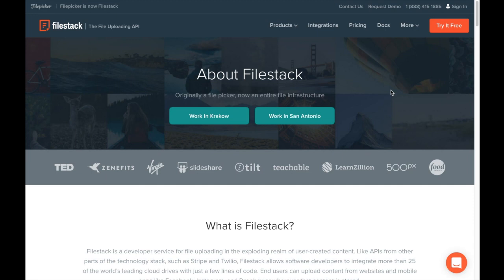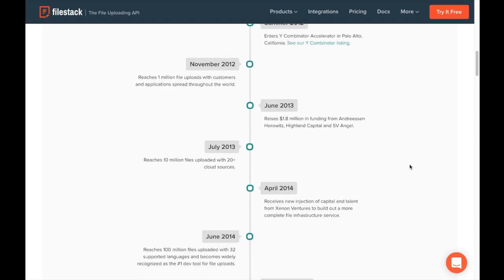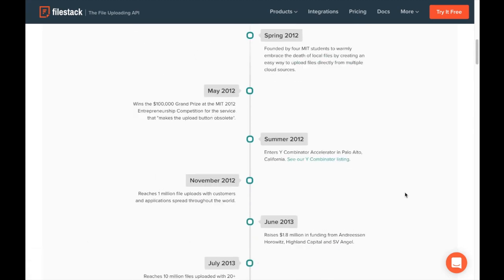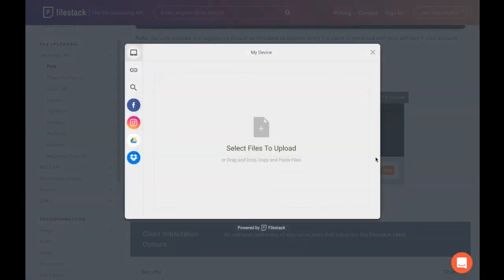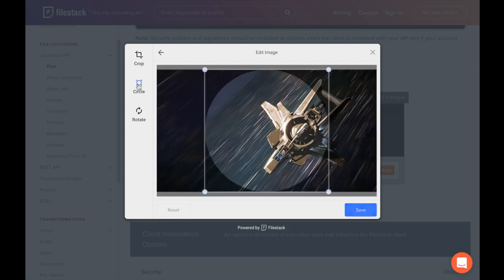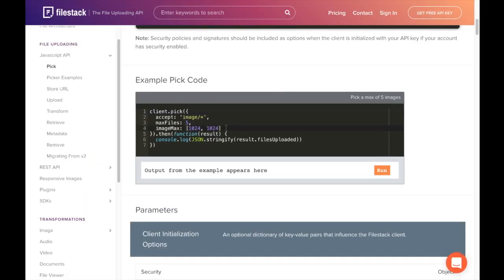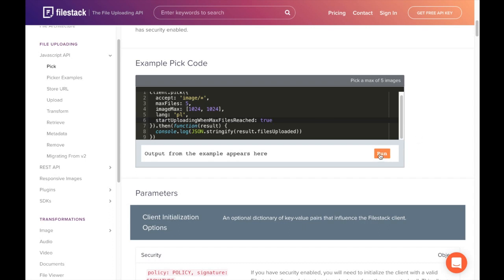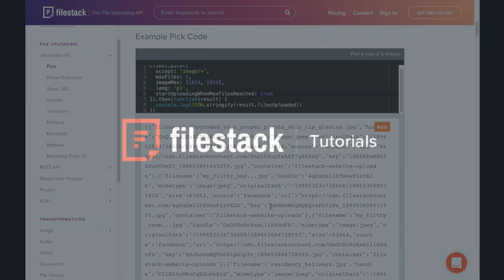Filestack Tutorials and FAQ: Introduction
An introduction into who we are, what we do at Filestack, as well as a quick dive into our product.